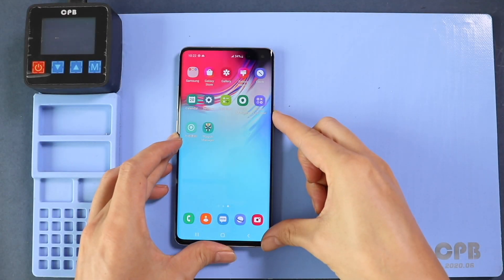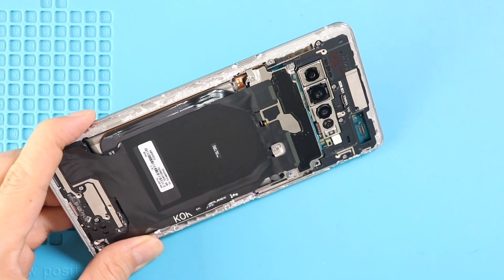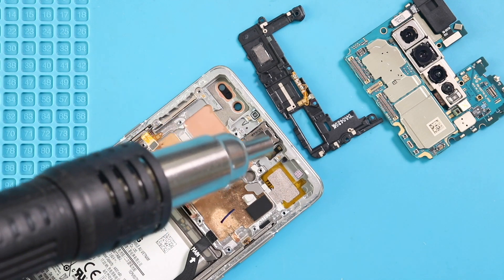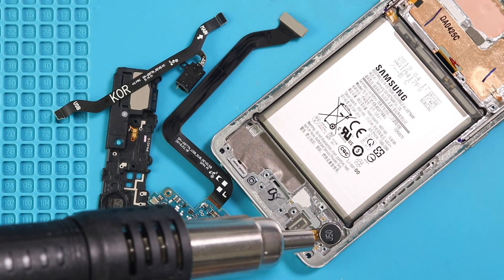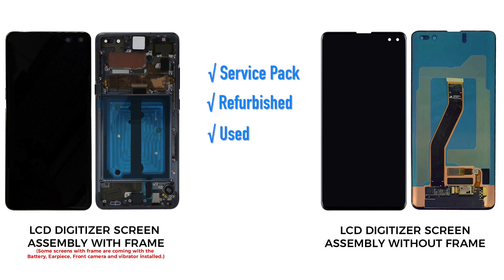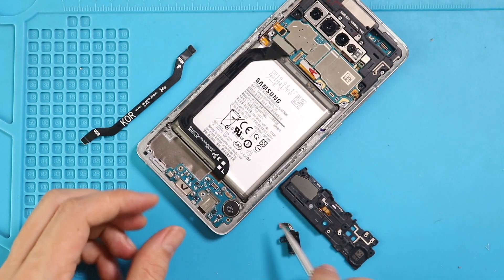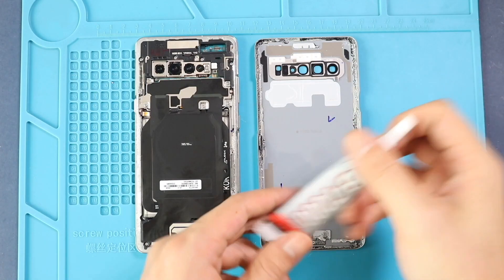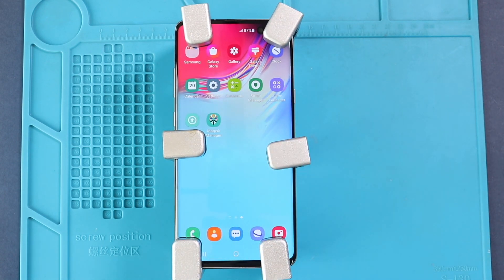Samsung Galaxy s10 5g LCD Screen replacement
Repair and replace a broken/cracked/not working touch screen lcd assembly glass on the Samsung galaxy 10 5g mobile phone.

Our Partners

Timestamps
00:00 Intro
00:10 Opening Galaxy S10 5G
00:45 Removing Back Cover
01:37 Removing Wireless Pad
02:36 Removing Board Frame
02:53 Removing Logic Board
03:31 Removing Ear Piece
04:21 Removing Secondary Board Cover
04:56 Removing Main flex cables
05:06 Removing Headphone Jack
05:15 Removing Charging Port board
05:30 Removing Vibrator Motor
05:57 Removing Battery
06:56 Different Types of Galaxy s10 5g Screens
07:13 Selecting new s10 5g Screen
07:35 Placing Earpiece on New Screen
07:45 Placing the logic board
07:58 Placing battery & sim tray
08:14 Placing Logic Board Frame
08:35 Placing Vibrator Motor
08:45 Placing charging port board
09:04 Placing Headphone Jack
09:16 Placing Main Flex Cables
09:37 Placing secondary board cover
09:59 Testing Screen
10:09 Placing wireless pad
10:52 Closing & Back Cover installation
11:47 Binding back cover & verification